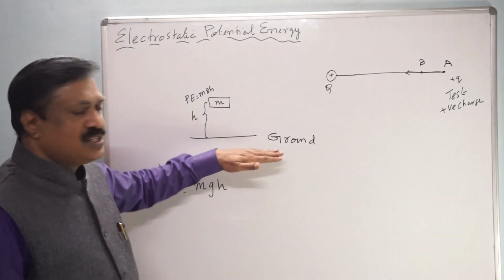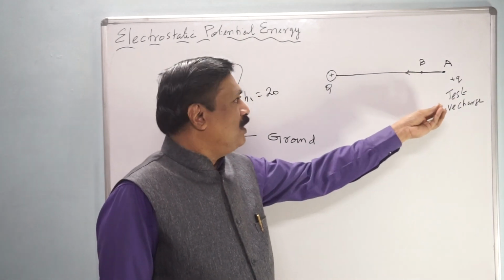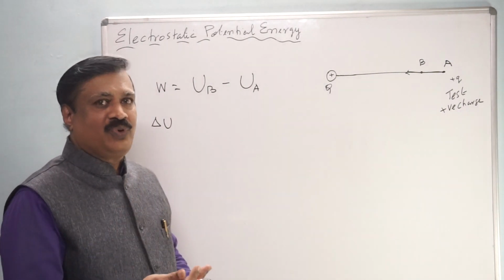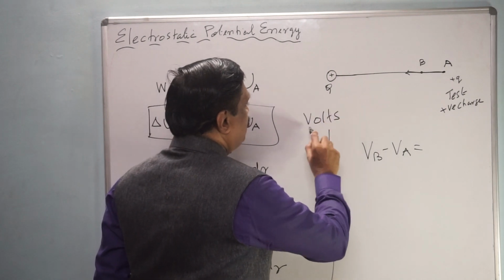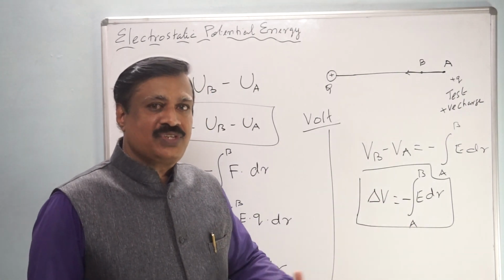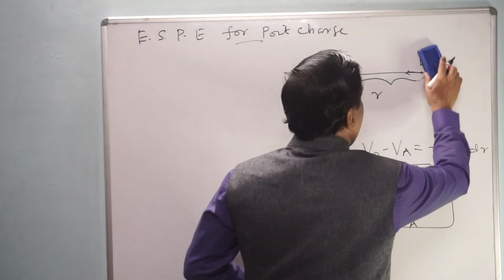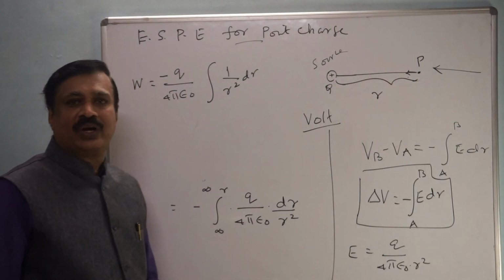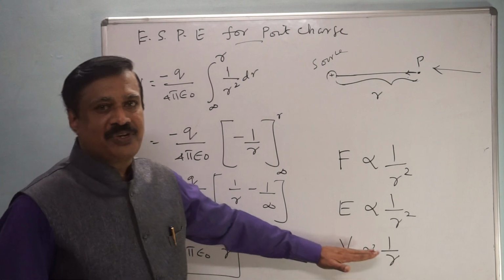Electrostatic Potential & Electrostatic Potential due to Point Charge